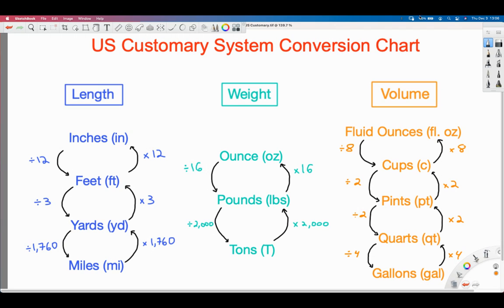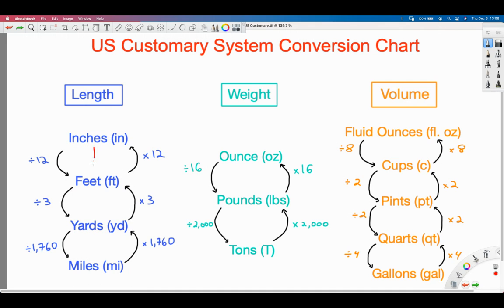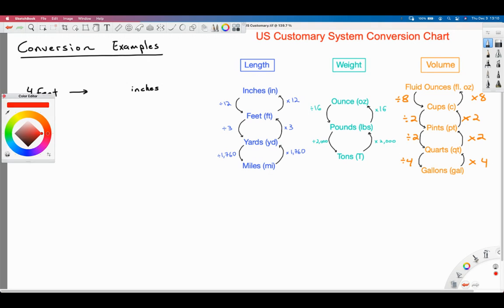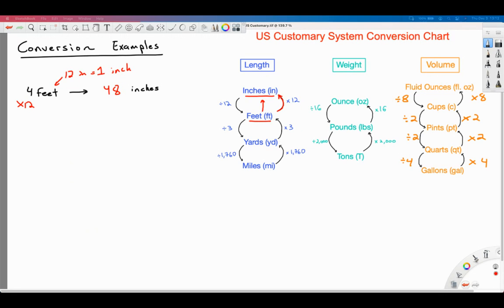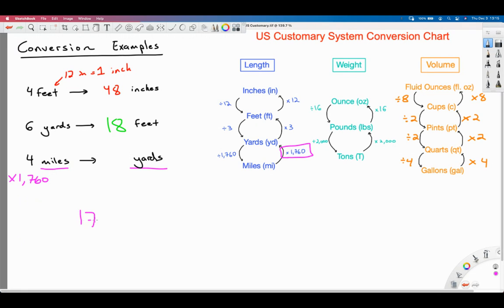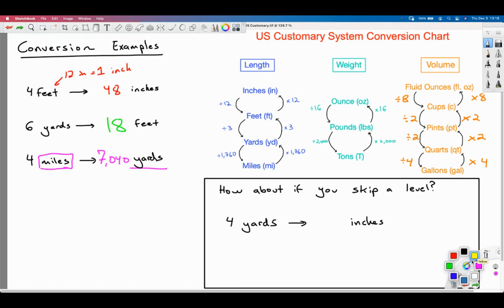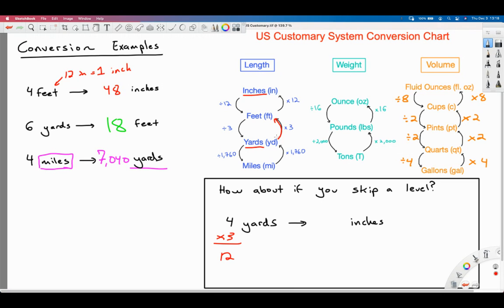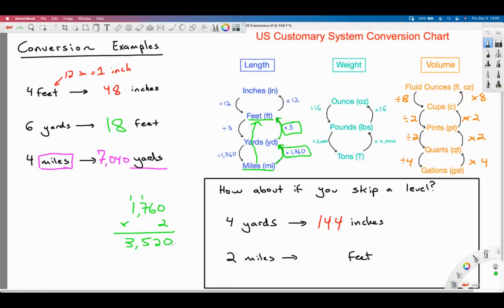US Customary System Conversion